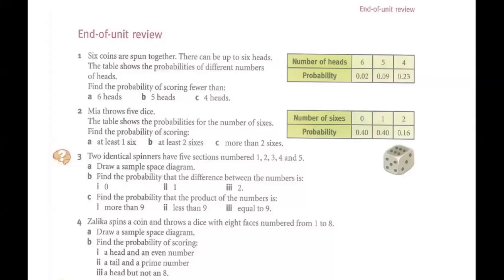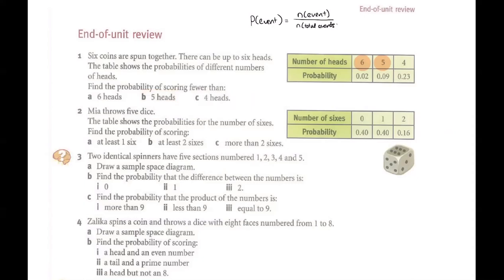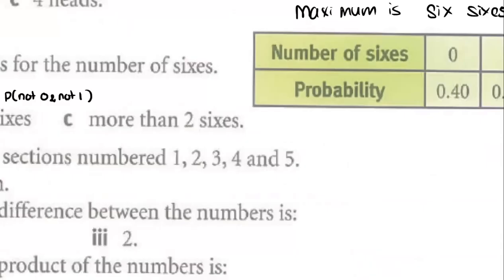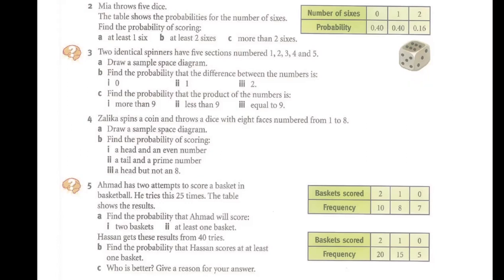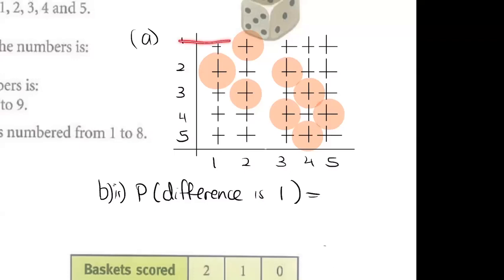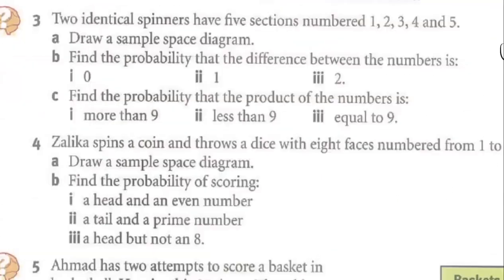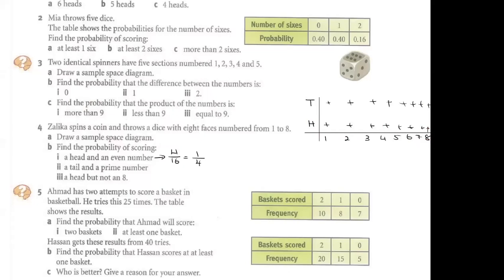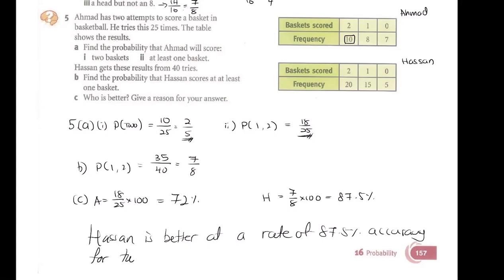[Discussion] Cambridge Course-book 9 : END OF UNIT 16